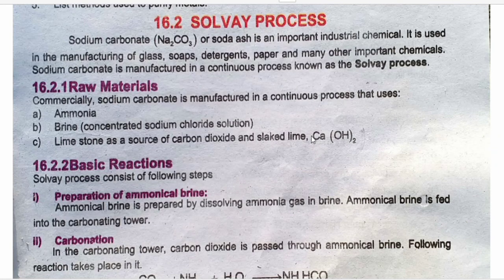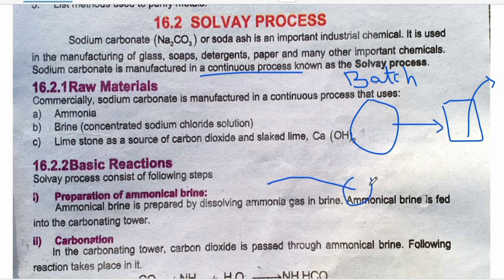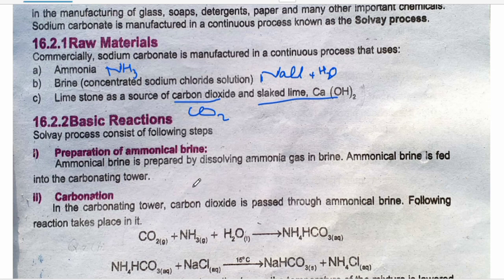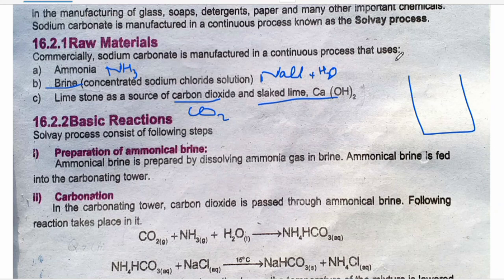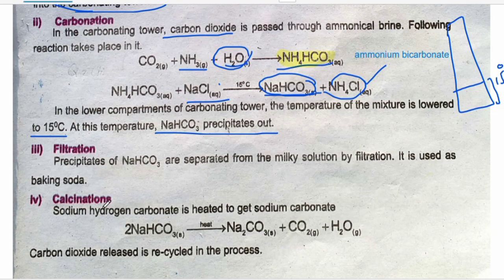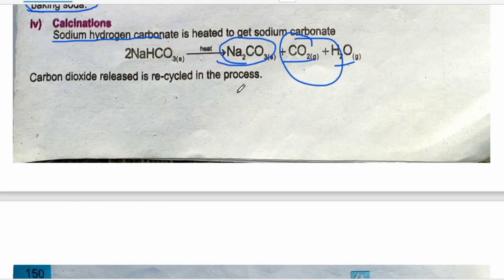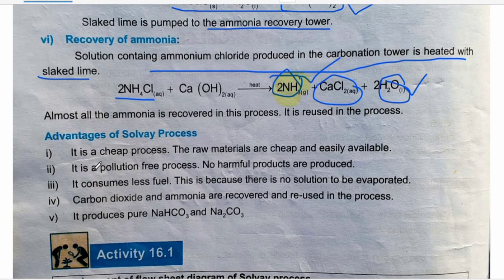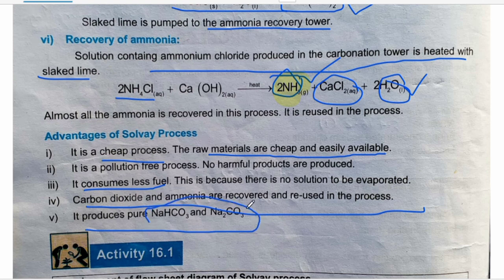Solvay Process (Urdu/hindi)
Solvay Process
In this online lecture, Sibghat Ullah explains 10th Class Chemistry Chapter 16 Chemical Industries. The topic being discussed is Topic 16.2 Manufacture of Na2Co3 by Solvay's Process.